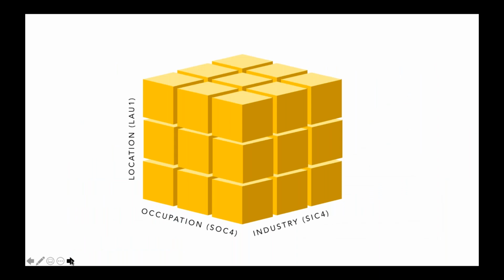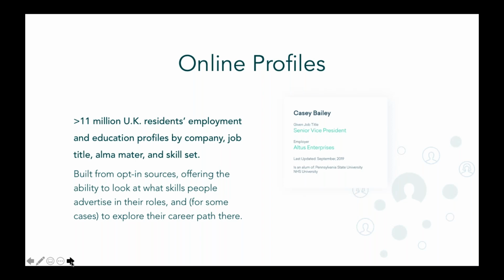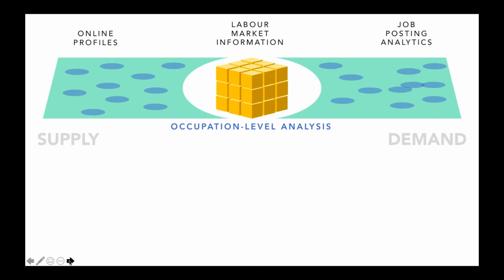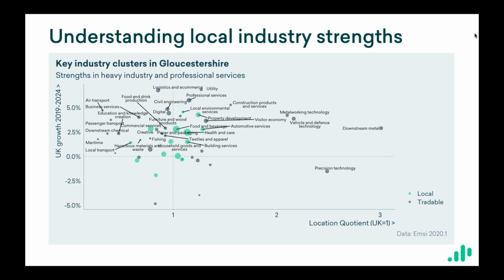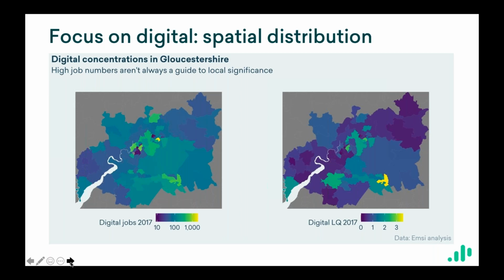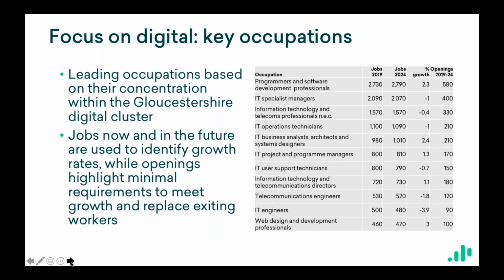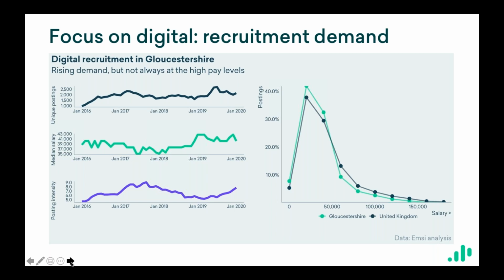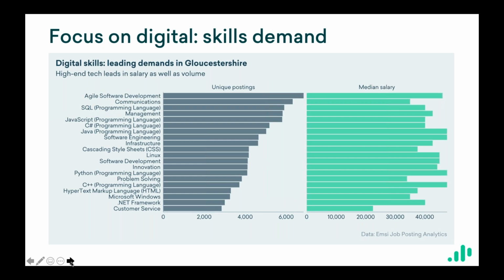How to Better Understand your Key Sectors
In this webinar we are joined by Duncan Brown, our Senior Economist and we will be exploring how Emsi's Labour Market Insight can be utilised to help you to better understand your key sectors across your local economy. We will be sharing examples of how our specialised sector-based intelligence can provide a detailed understanding of what characterises the individual sector at a local level; what critical variations it contains, and how it compares to elsewhere.
Will Cookson, Director of Economic Development, Emsi UK